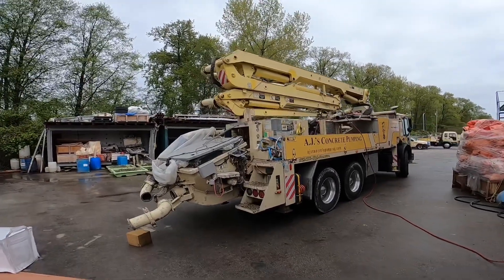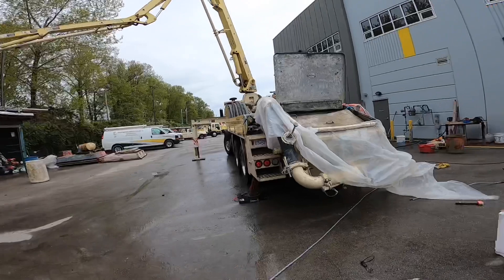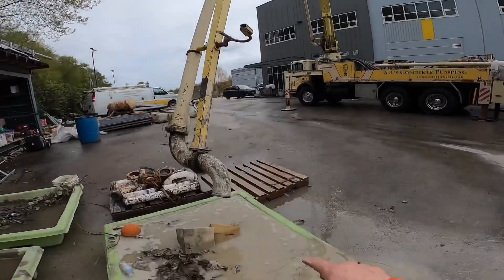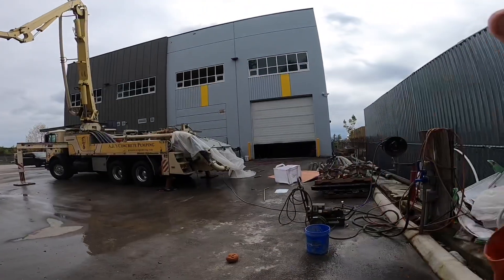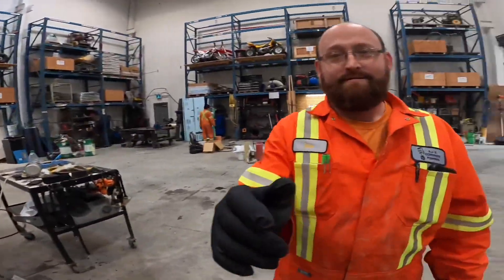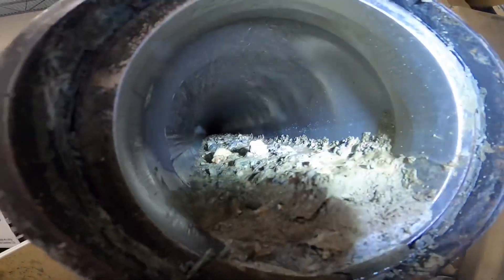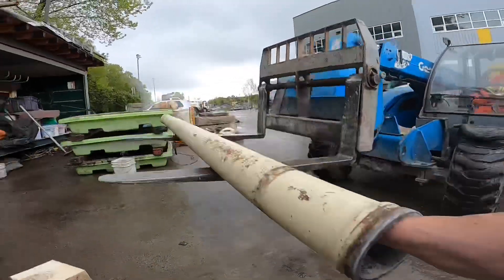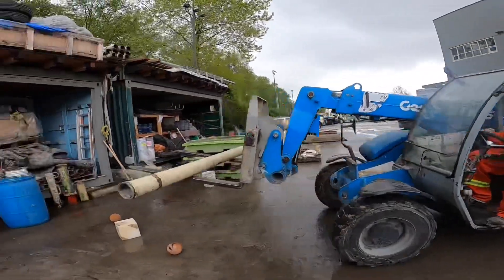Why we should suck back a hard sponge, and clearing a stuffed up boom using water:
Using water pressure to clear a sponge stuck in the turret elbow of a 24 meter Z-boom concrete pump. This is why we should always suck back at least one hard density sponge or a go-devil through the boom pipe.